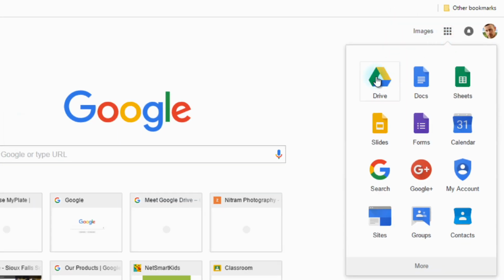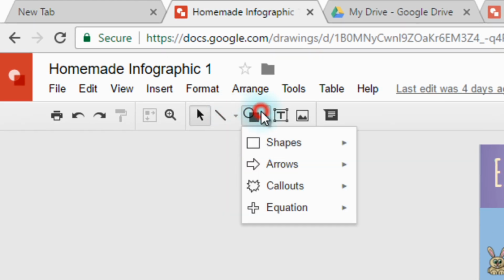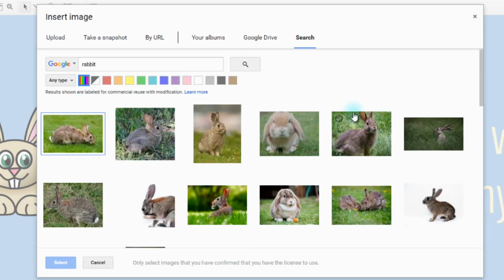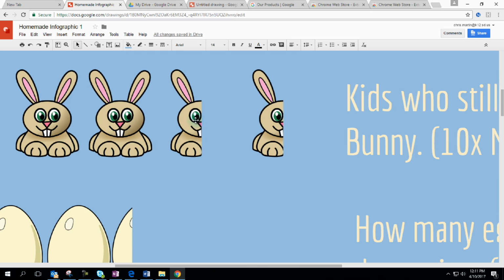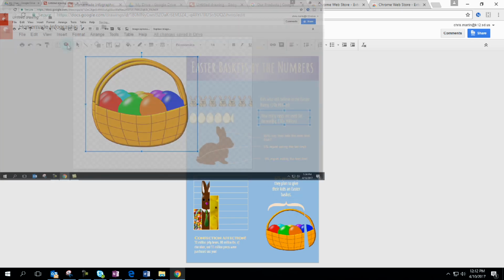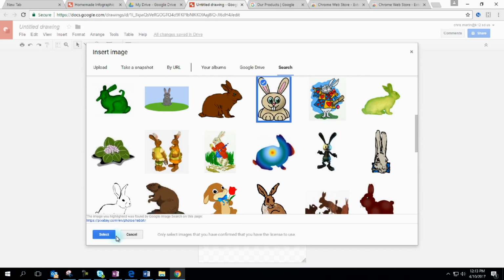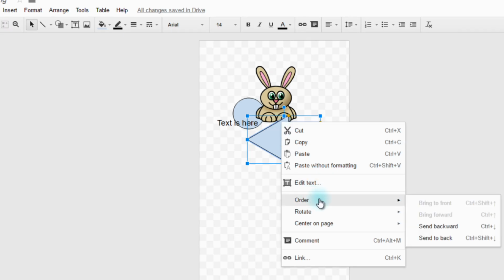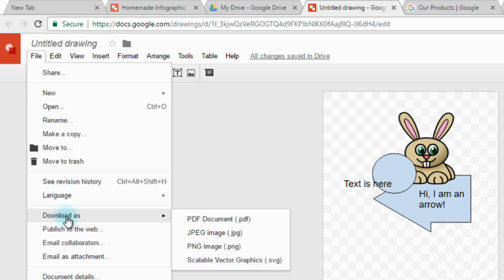Creating an Infographic using Google Drawing